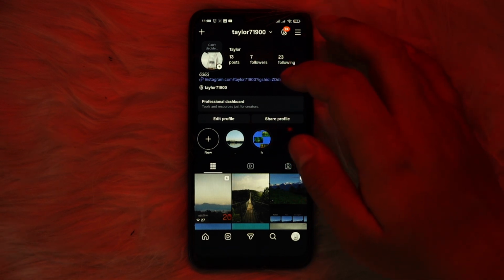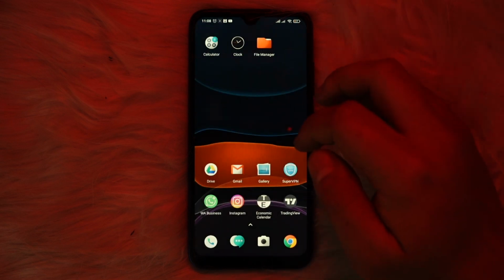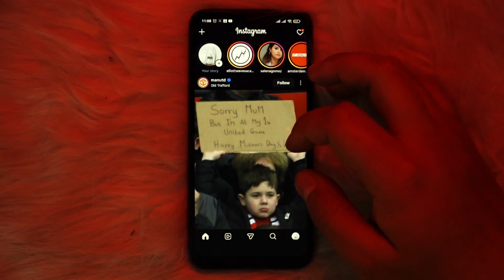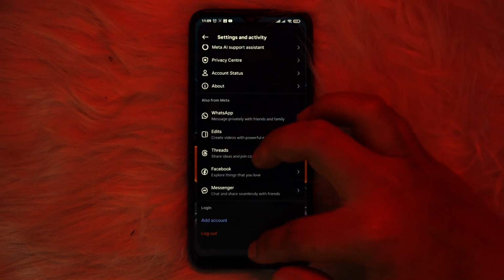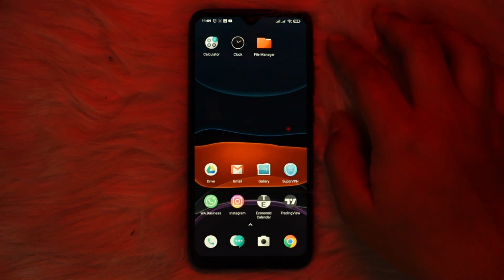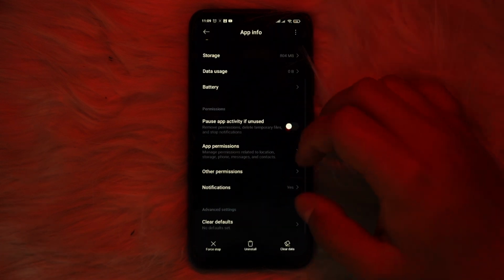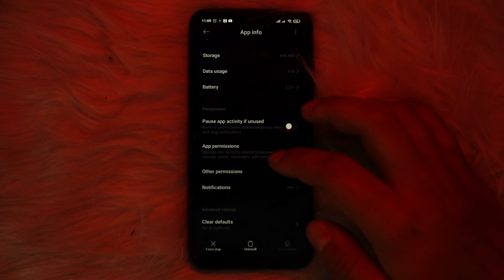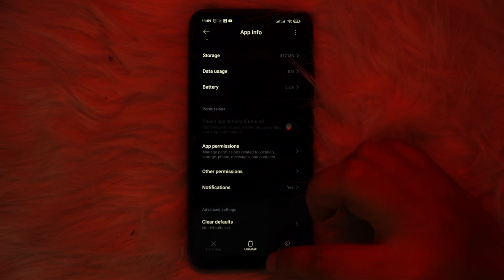how to fix instagram followers not showing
If your follower list is appearing empty or the count isn't updating after a recent surge in growth, this tutorial provides the essential steps to refresh your profile and fix the Instagram followers not showing error. You will learn the quickest first response—a simple "pull-to-refresh" on your profile page—and how a basic app restart from your recent tasks can often force the platform to sync your latest account data.

The video also covers deeper technical fixes for when a standard refresh isn't enough. We’ll walk through the process of performing a manual Logout and Login to reset your session, as well as how to navigate to your device's App Info menu to clear the Instagram cache and data. We’ll explain why these steps are the most effective way to remove temporary software "bugs" that cause your follower analytics to hang, and why sometimes a short wait of a few hours is all that’s needed for Instagram's servers to catch up with real-time changes.

By following these display and app-optimization strategies, you can resolve the follower count glitch and accurately track your community's growth.